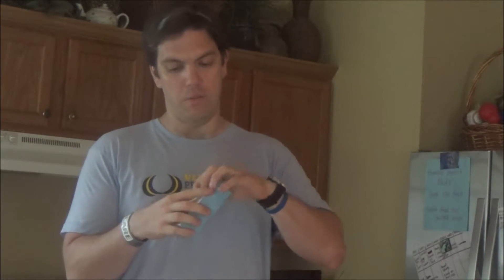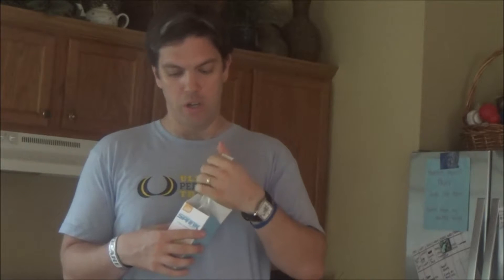2 ways to enjoy your summer better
I'm going to show you 2 ways to help you enjoy your summer better.  Not enough proper hydration and lack of energy are two big challenges adults face in the summer.  From going on vacations, managing deadlines, taking kids to all of their activities, their time is more limited.

In this video I'm going to introduce you to SPARK and Rehydrate.  Two AMAZING resources to use to help you have more mental focus, energy, increased hydration, and improved recovery.  Both of these products will help enhance your quality of life!